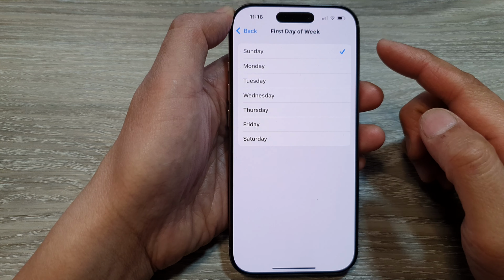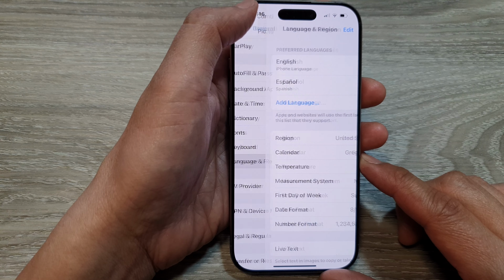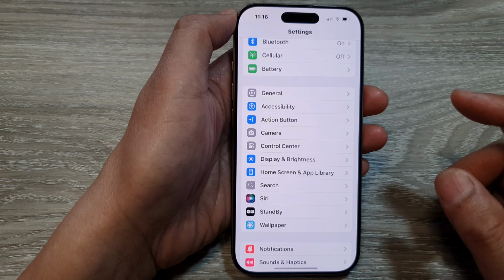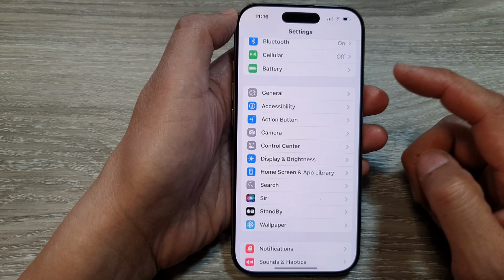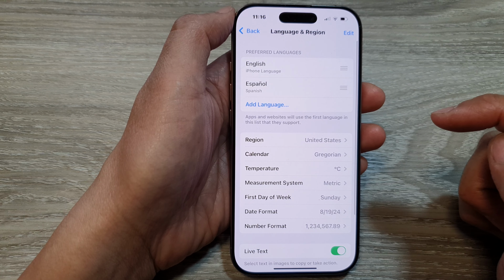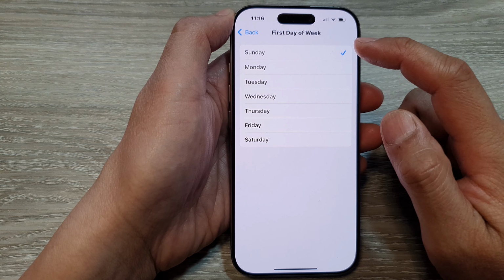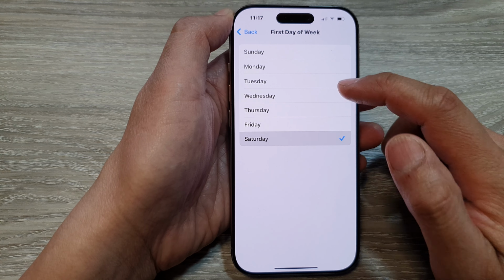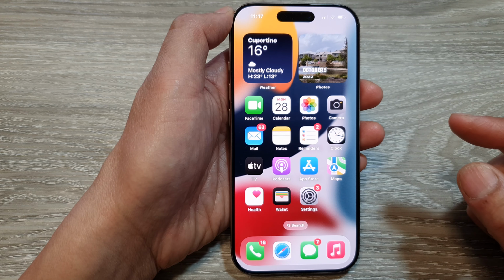iPhone 16/16 Pro Max: How to Change First Day of Week to Saturday/Sunday/Monday | iOS 18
Want to set your iPhone’s calendar to start the week on Saturday, Sunday, or Monday? This ITJungles tutorial walks you through easy steps to customize your iPhone’s calendar settings on iOS 18, including on the iPhone 16, 16 Pro, 16 Pro Max, and 16 Plus. Perfect for setting your preferred first day of the week to fit your schedule.